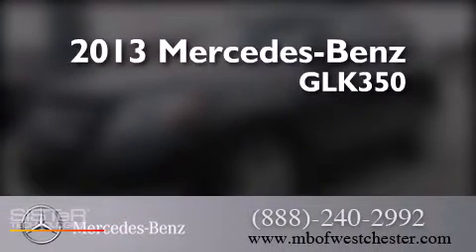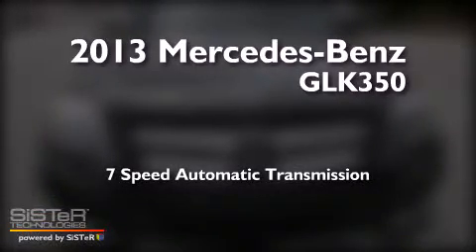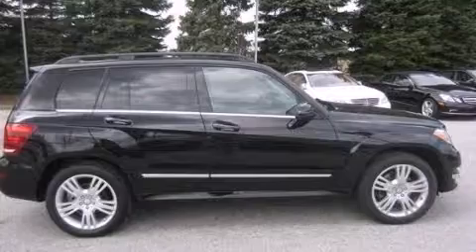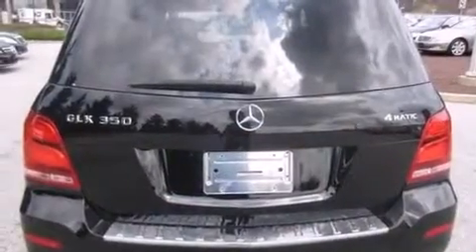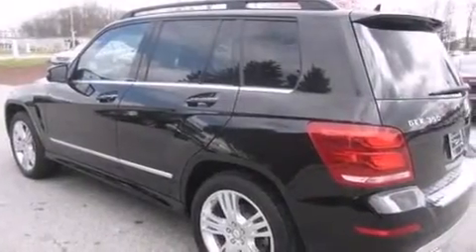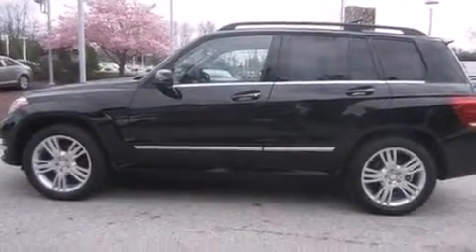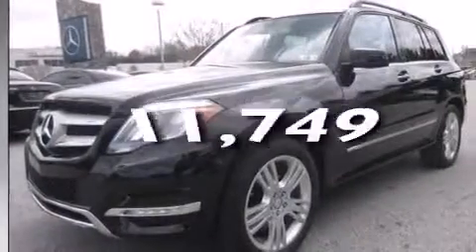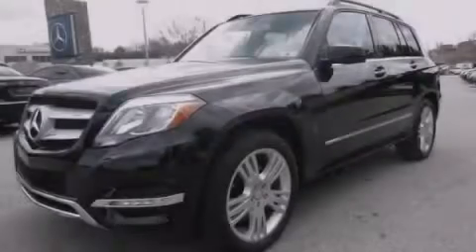2013 Mercedes-Benz GLK350W4 West Chester PA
We have been honored to serve the West Chester PA area , we promise that your experience at our dealership will exceed your expectations ! Year : 2013 Make : Mercedes-Benz Model : GLK350W4 Engine : Gas V6 3.5L/213 Trans . : Automatic Exterior : Black Miles : 11,749 Interior : Black Stock : DF952644 Mercedes Benz of West Chester 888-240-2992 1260 Wilmington Pike West Chester , PA 19382